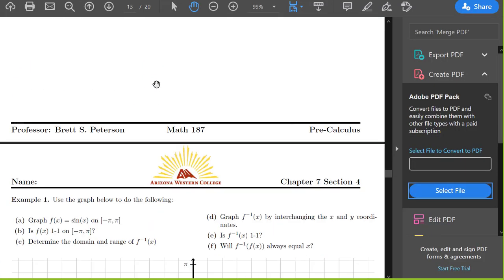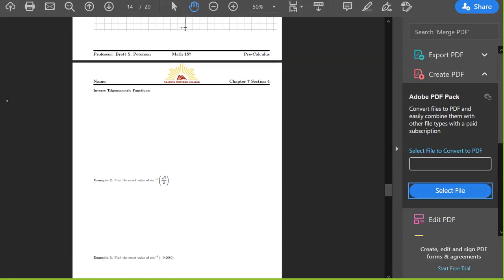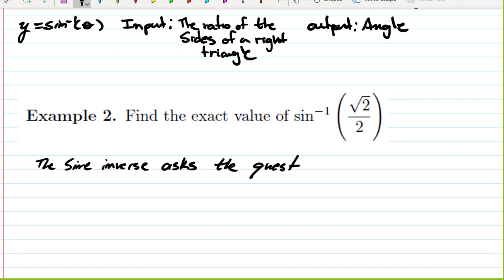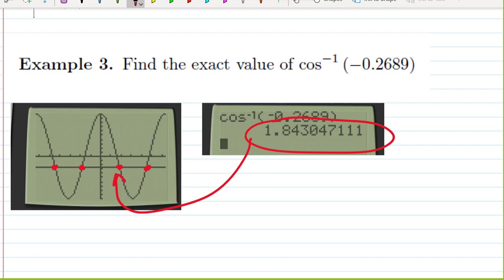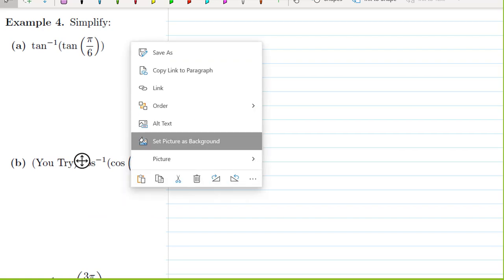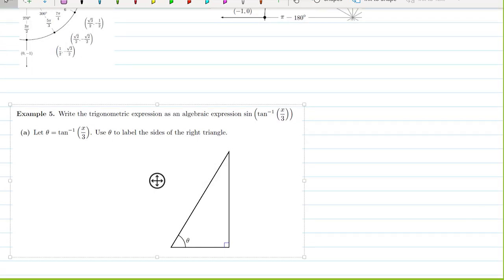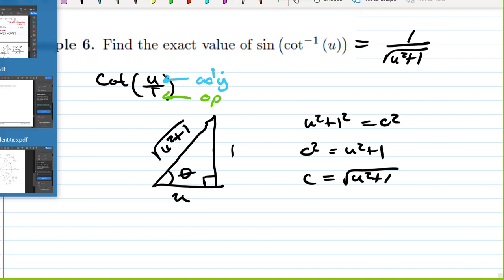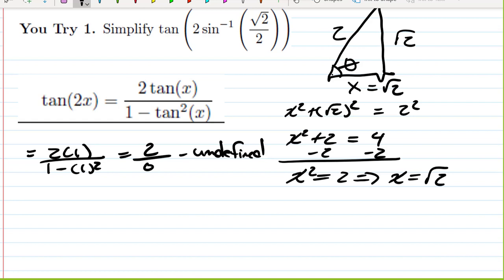Chapter 7 Section 4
Inverse Trigonometric functions.  Domain and Range